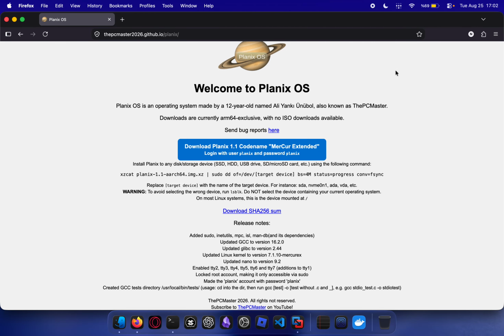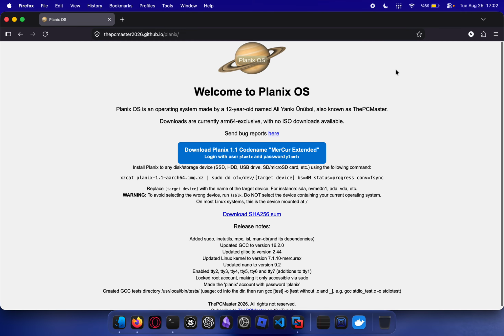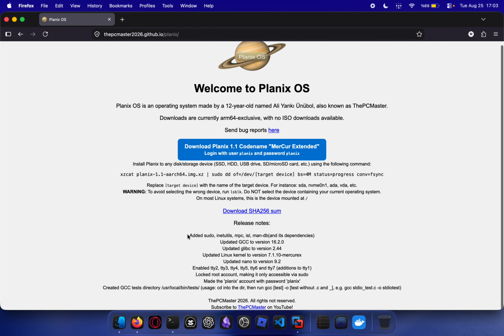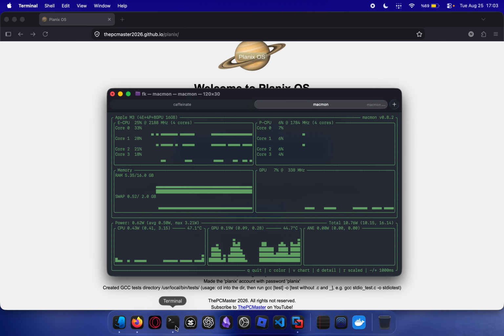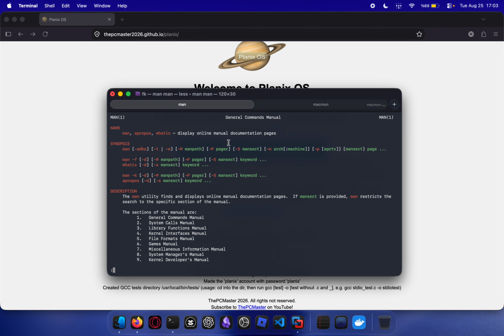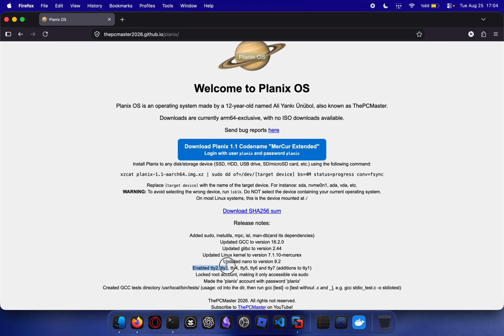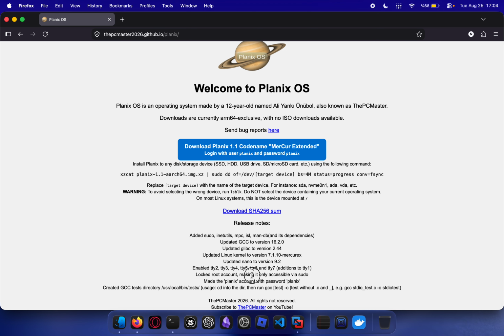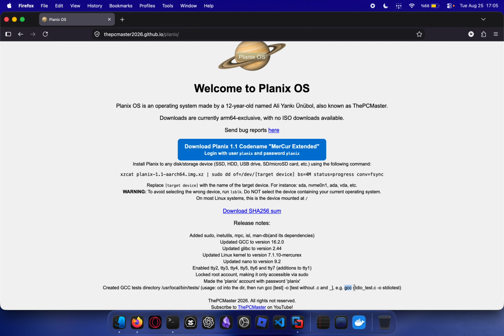Planix GNU/Linux' first major update— 1.1 code name MerCur Extended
This is the first major update of Planix. It comes with a few new features such as sudo, multiple VT's and so on. Don't expect much from it, I only added a few things.